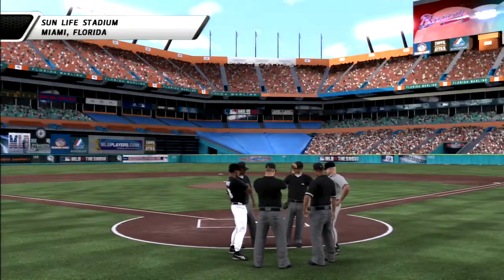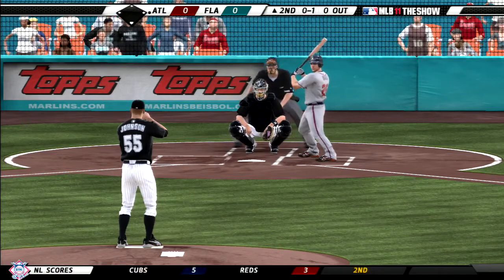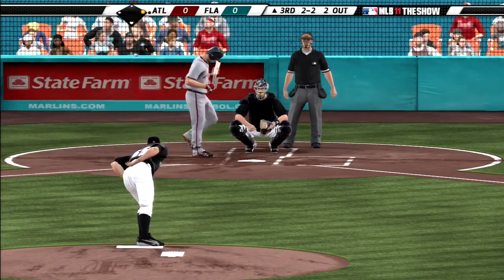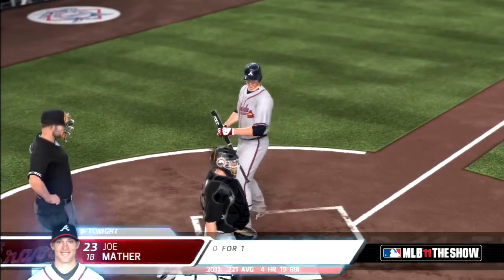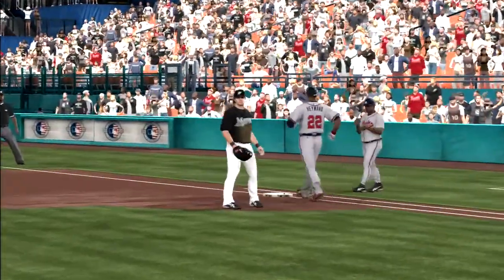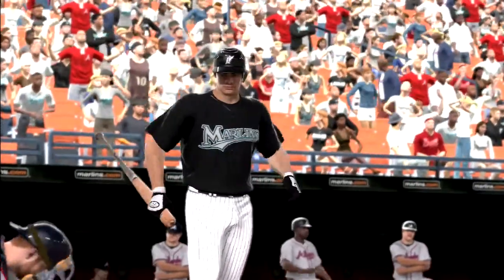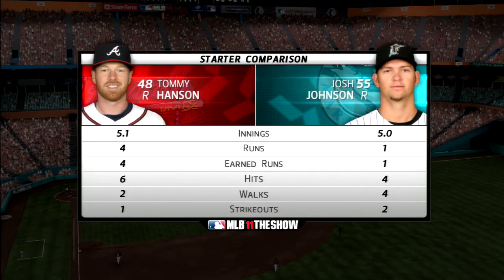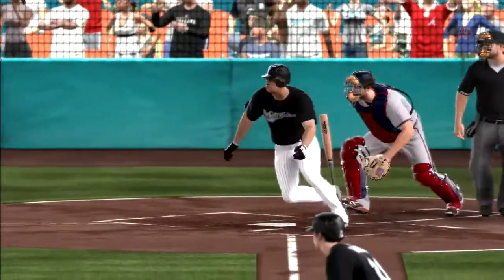MLB 11: The Show (PS3) (Florida Marlins Season) Game #61: ATL @ FLA